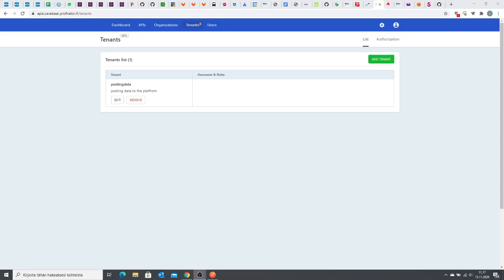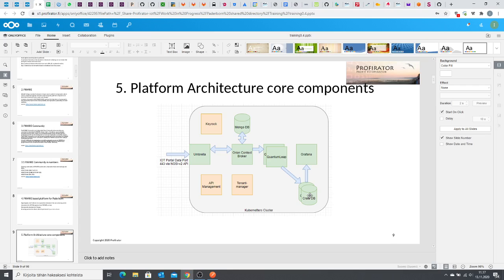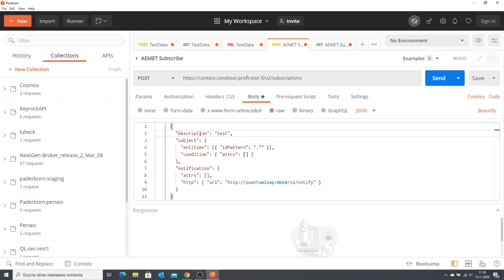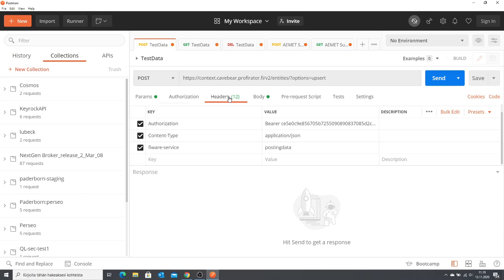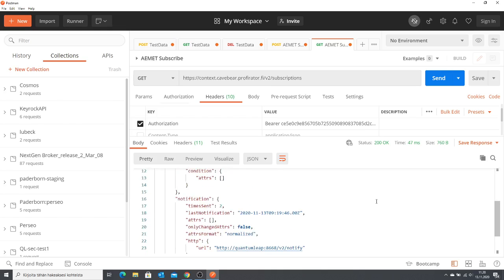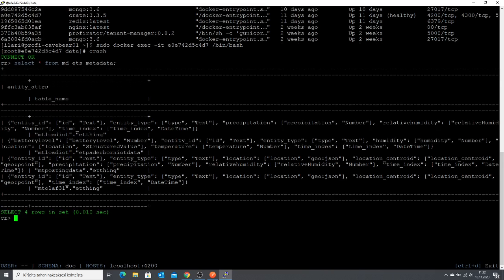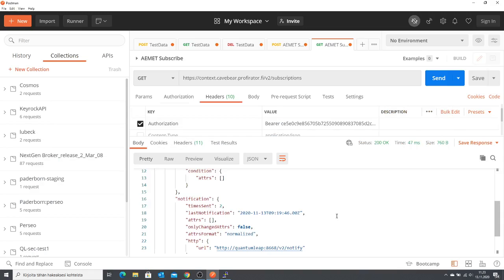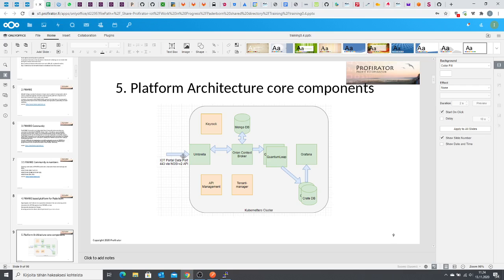Historical data storage! (and Subscriptions)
A short demo how to store data to QuantumLeap & Crate DB using Orion's subsription mechanism.
profirator.fi
ilari.mikkonen(at)profirator.fi